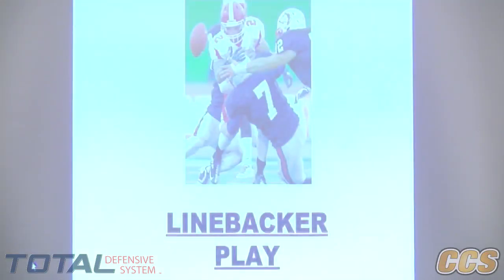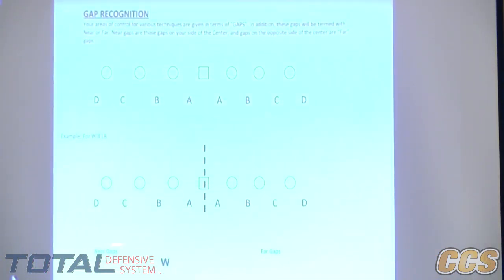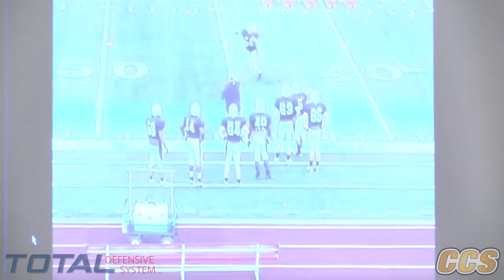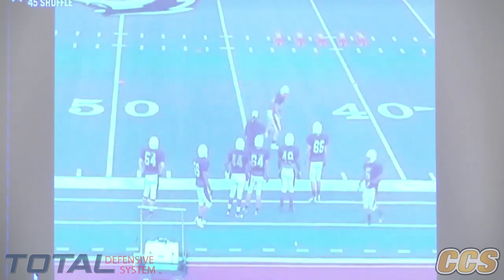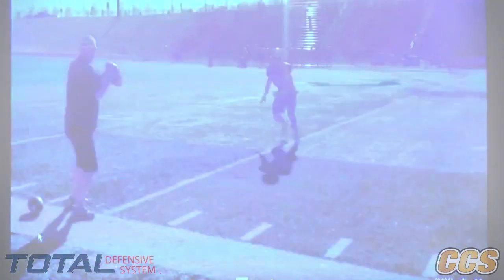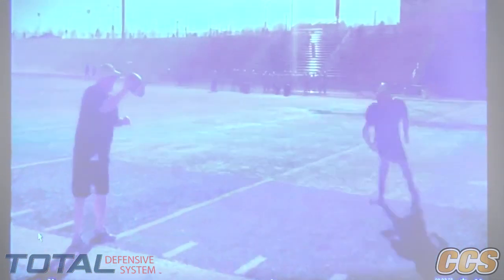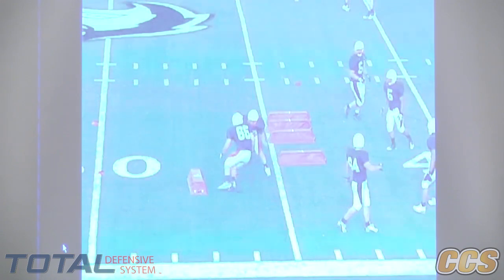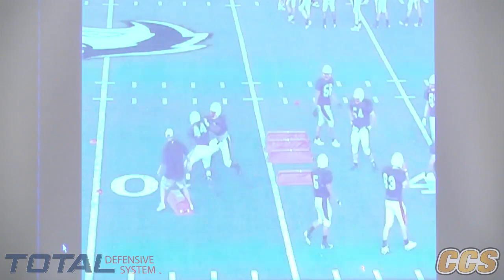1 4 Hughes Atlanta Defense Philo Linebacker Play and Drills compressed